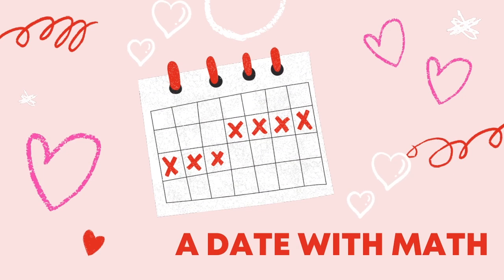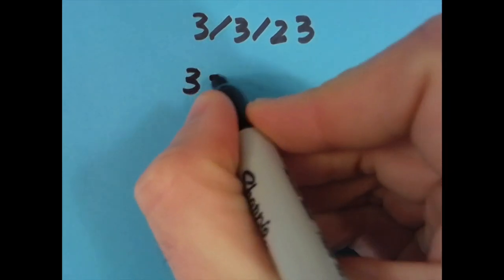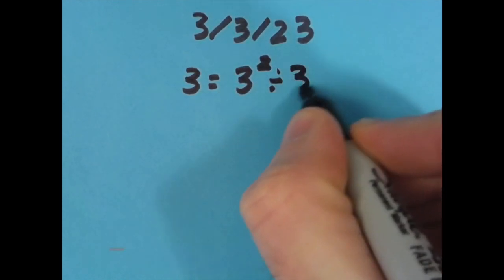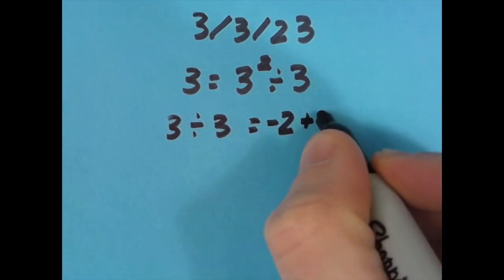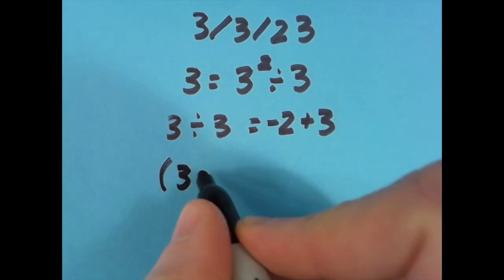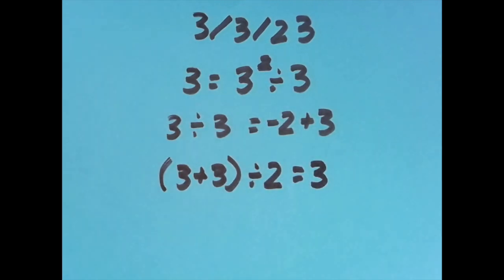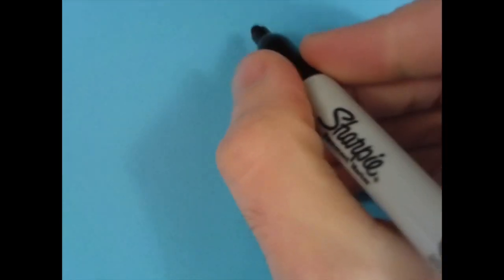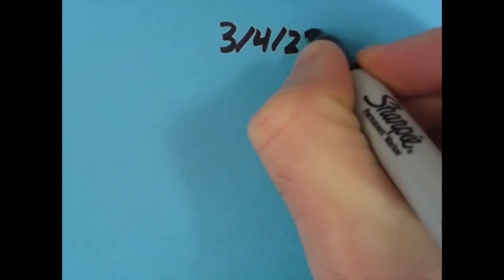A Date with Math: 3/3/23